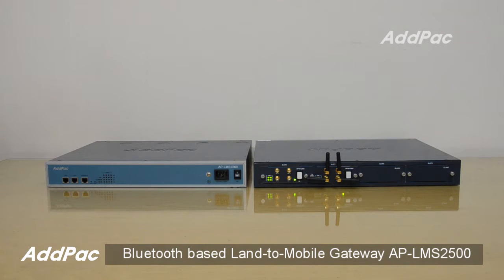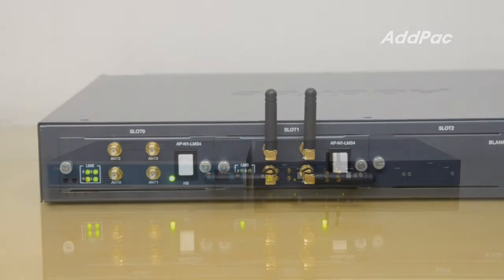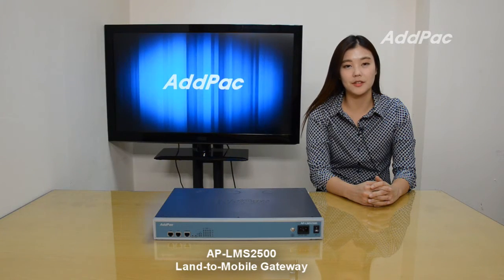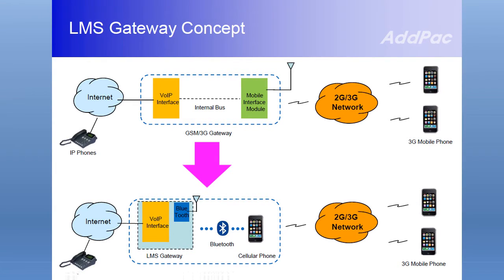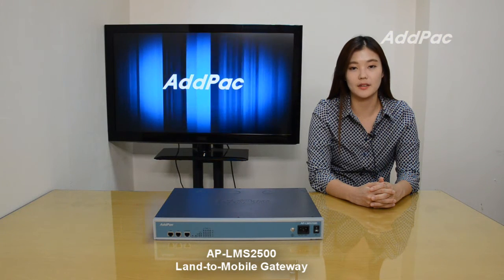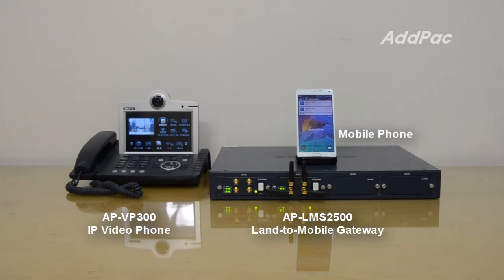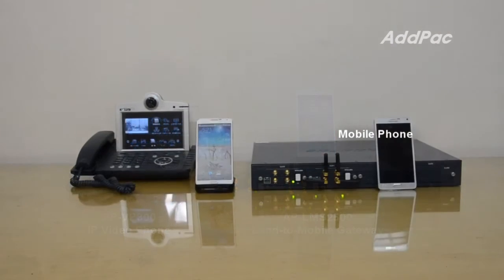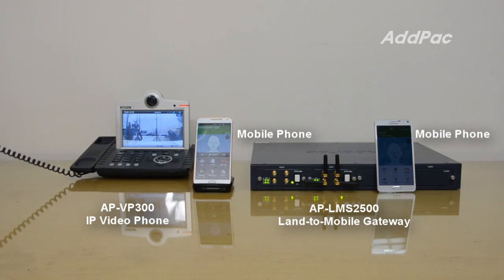AP-LMS2500 16-Port Bluetooth VoIP Gateway Demonstration(16포트 블루투스 VoIP 게이트웨이 데모) | AddPac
AP-LMS2500
16-Port Bluetooth VoIP Gateway Demonstration
16포트 블루투스 VoIP 게이트웨이 시연 동영상